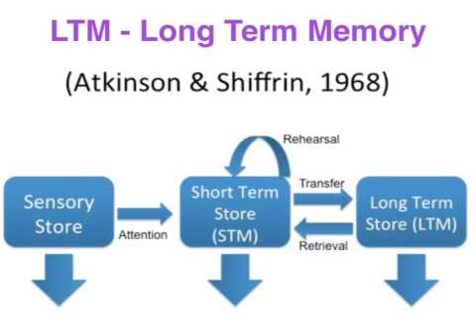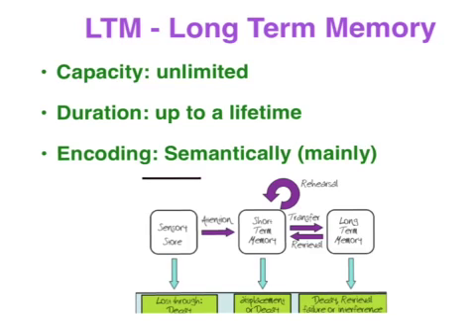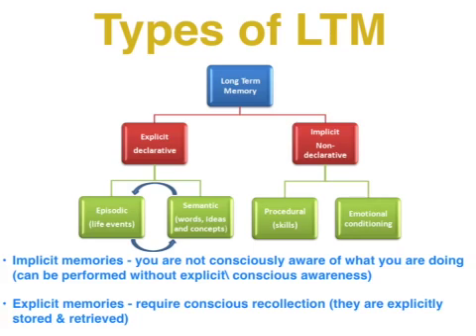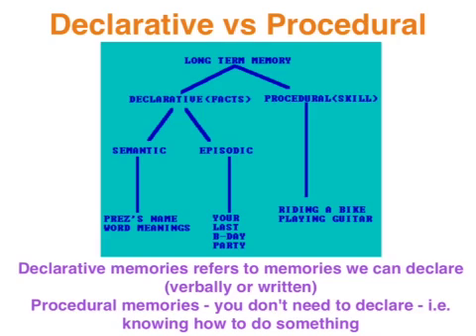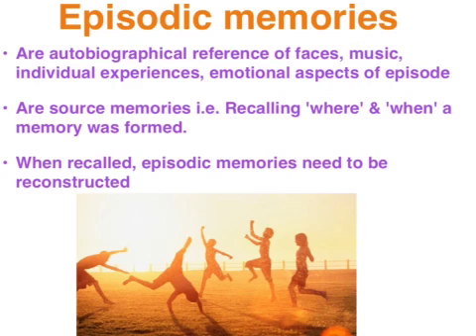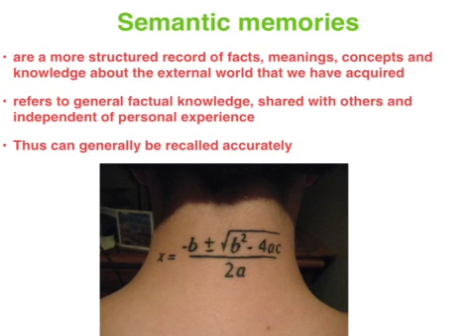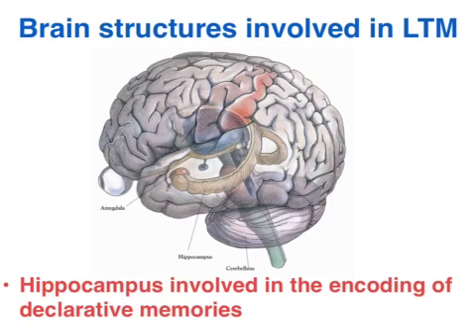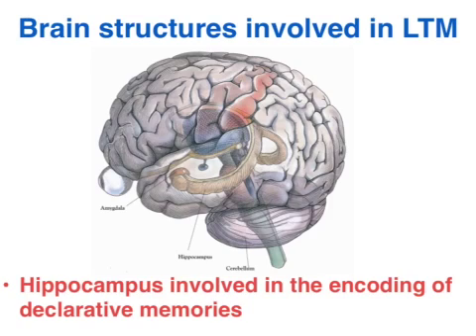LTM - VCE Unit 3 Psychology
This is the 3rd clip on the Atkinson-Schiffrin memory model. It examines declarative vs procedural memories as well as other key features of LTM storage & retrieval